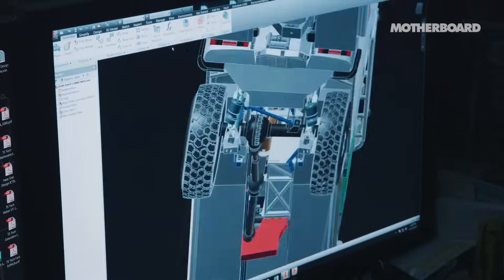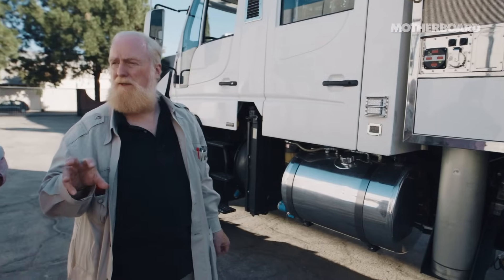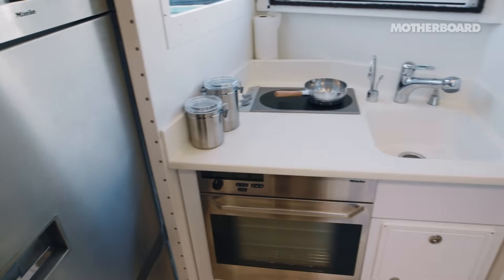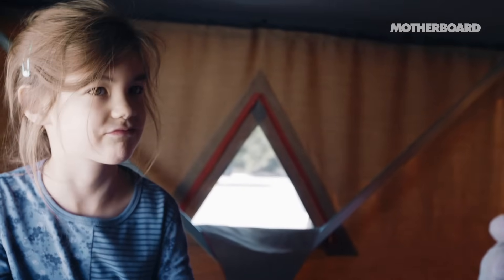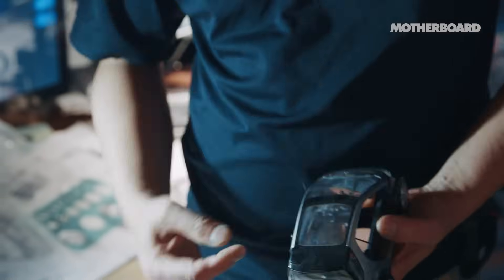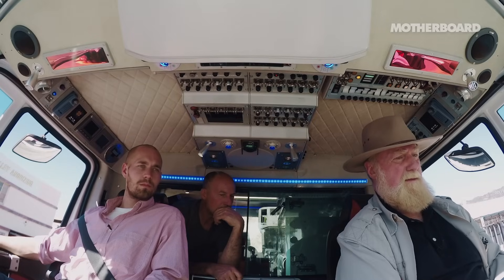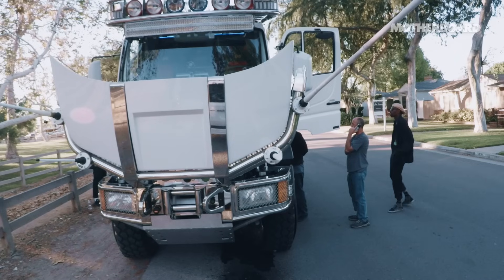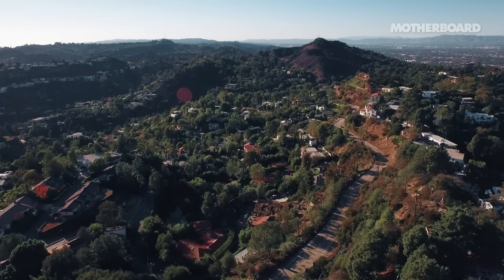The Ultimate Explorer Vehicle: Test Driving Bran Ferren's KiraVan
The KiraVan is meant to be the ultimate exploration vehicle—a ’Swiss army knife on wheels.’ A pet project for designer Bran Ferren, who named the van after his daughter Kira, the KiraVan also acts as a test bed for travel tech and vehicle engineering.

In the latest episode of Voyager, made possible by KAYAK.co.uk, Motherboard visits Ferren in LA county to see his souped-up caravan, which comes complete with everything from cameras and thermal imagers to an accompanying motorbike hoisted on the back. Formerly president of R&D at Walt Disney Imagineering, Ferren’s certainly not short of ideas to add to his design.

After a tour, we take the KiraVan for a test drive.

Could this be our ride to far-flung destinations in the future?